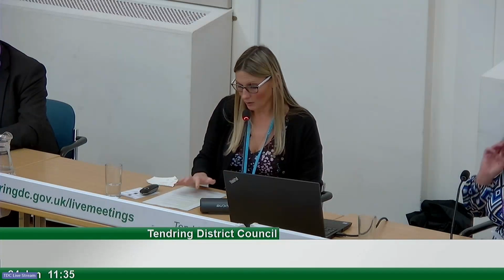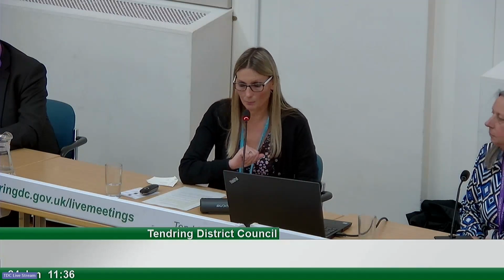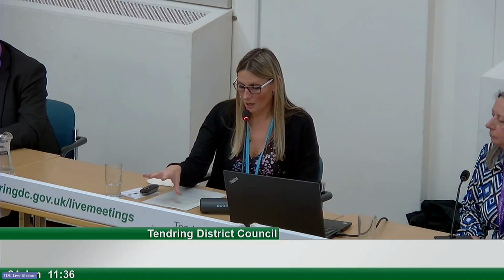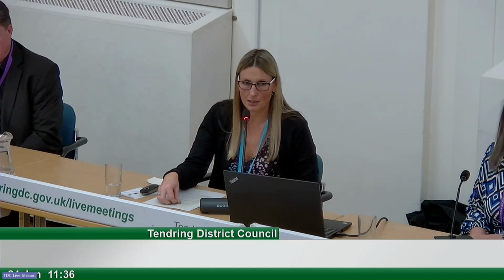Tendring4Growth Funding and Grant Writing Recording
Key speakers include Graham Johnson from Colbea and Karen Tedder-Ward from Community Voluntary Services Tendring (CVST), who share practical tips and strategies to maximize your chances of success.

During the workshop, you'll learn:
• The importance of gathering the correct evidence
• How to ensure your numerical data is accurate
• How to address the questions funders will ask about your application
• How to learn from rejections